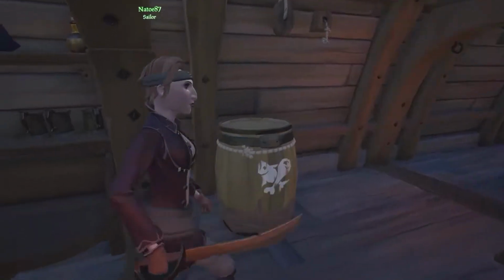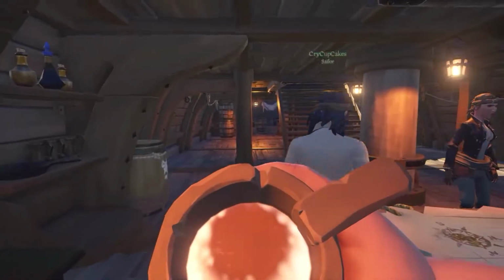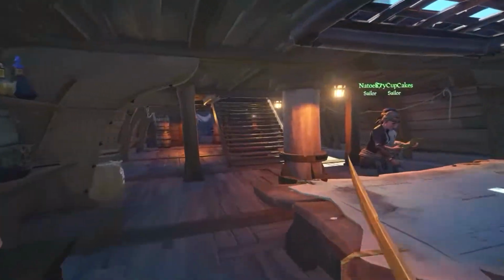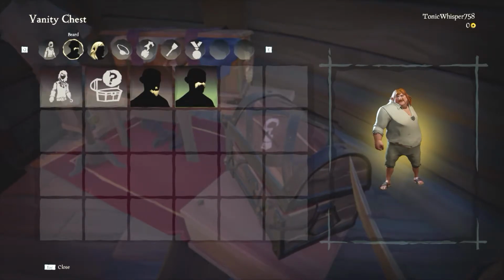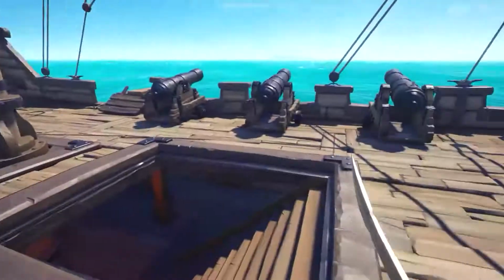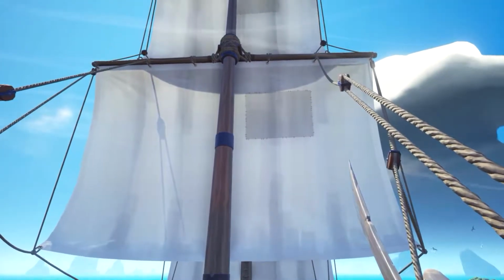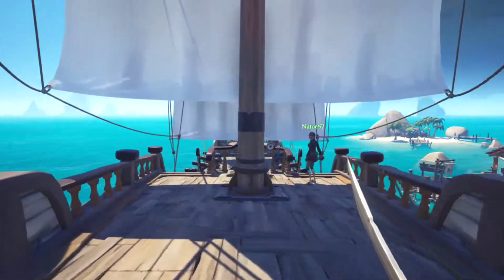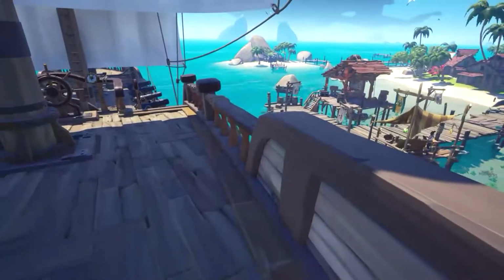Sea of Thieves MP - Being a noob ( Whats new?!! )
After finding out you can get 14 days free on the Xbox game pass (which also grants you the same on PC) my brother (Natoe) and daughter (CryCupCakes) take to the high seas. Well we try too.
Later on we are joined by my brothers partner (LoWeZ) who never really plays games.

PC setup:
GPU: MSI GEFORCE GTX 1080 ARMOR OC
CPU: Intel i7-5820k OC to 4.2Ghz
Memory: 32 GB
Virtual Reality Headset: Oculus Rift
Monitor: Acer Predator XB271HU 27 inch
O/S: Windows 10.